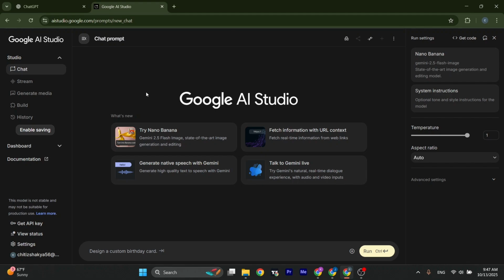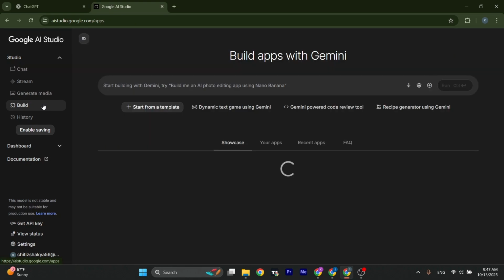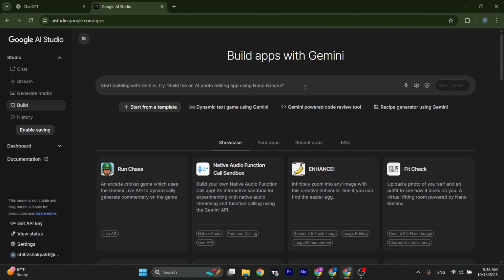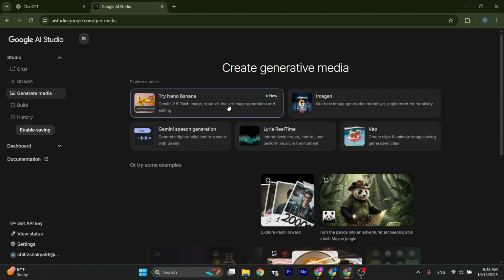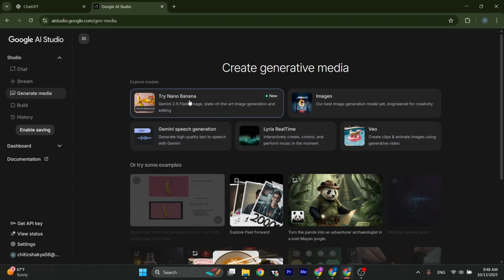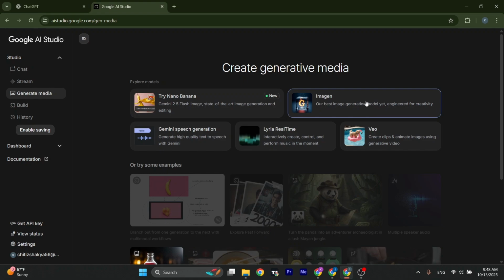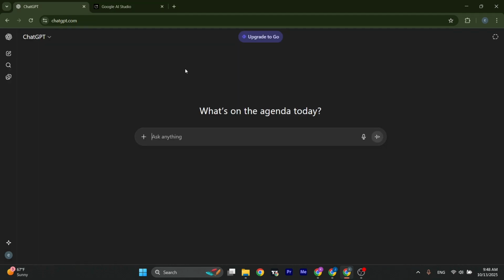How To Compare Google Ai Studio vs chatgpt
Welcome back to How Genic! In today’s video, we’re comparing ChatGPT vs Google AI Studios, two powerful AI tools that serve very different purposes. If you’ve been wondering which one you should use—or what each one is actually meant for—this video will clear everything up in a simple and easy way.

Let’s start with ChatGPT, the AI that most users are already familiar with. ChatGPT is built for everyday conversations and tasks. It can write emails, blog posts, summaries, scripts, brainstorm ideas, explain complex concepts, and even hold natural conversations. Best of all, you don’t need to be a programmer—just provide a clear prompt.

Now, moving on to Google AI Studios. Unlike ChatGPT, Google AI Studios is not mainly used for chatting. Instead, it’s designed for developers and creators who want to build applications powered by AI. The platform provides a dedicated Build section where users can structure prompts, manage models, and integrate AI features into apps. This makes it more of a creation and development tool rather than a conversation tool.

Google AI Studios also includes a Generate Media section where you can experiment with different AI models for image generation such as NanoBanana or Imagen. This gives users the ability to create visual content and test media-related AI tools directly within the platform. It’s a powerful space for developers and creatives who want to build or prototype AI-driven experiences.

So that’s a quick and clear comparison between ChatGPT and Google AI Studios.